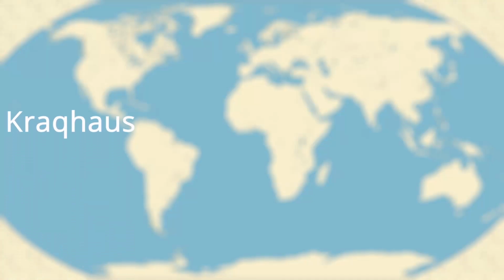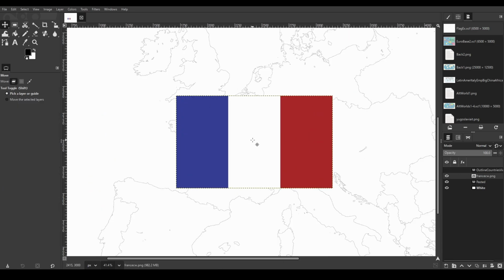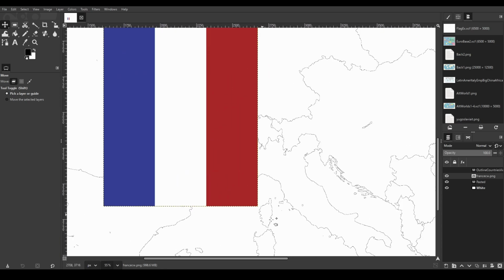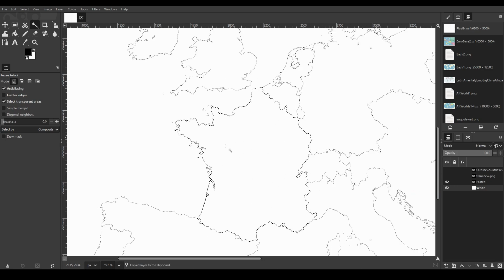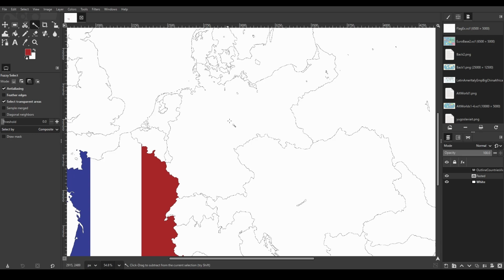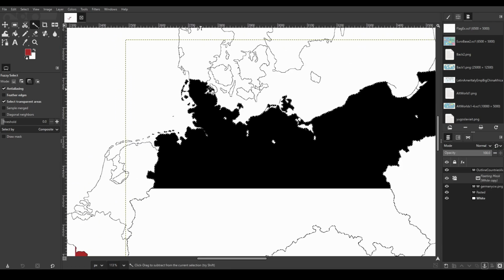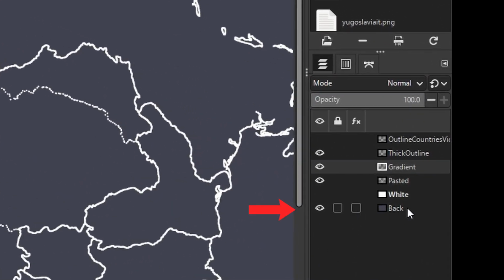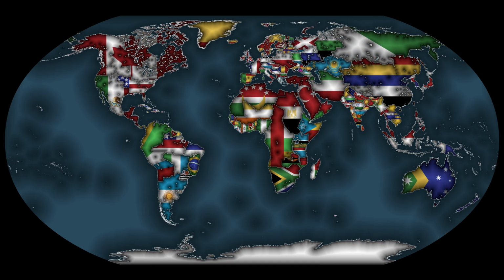How to Make a Flag Map (with GIMP)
Tutorial on how to make a flag map using the GIMP application. Please leave any questions in the comments.